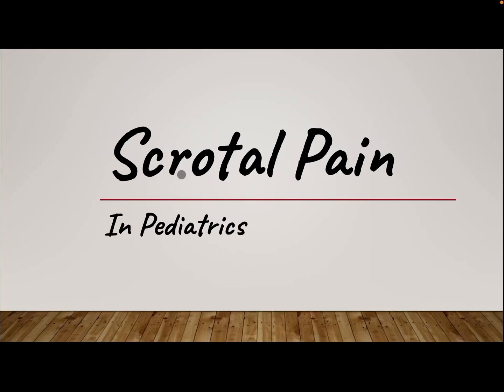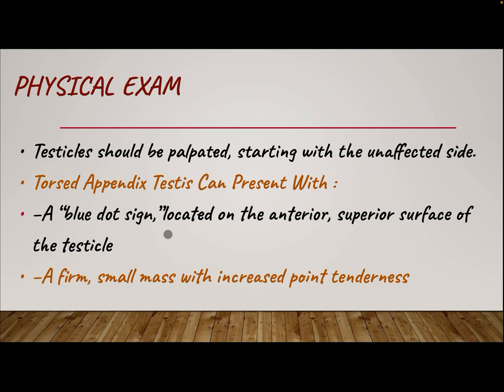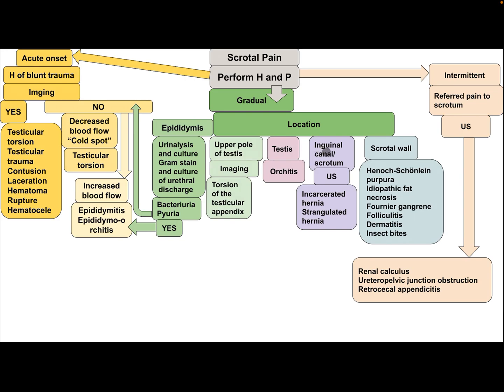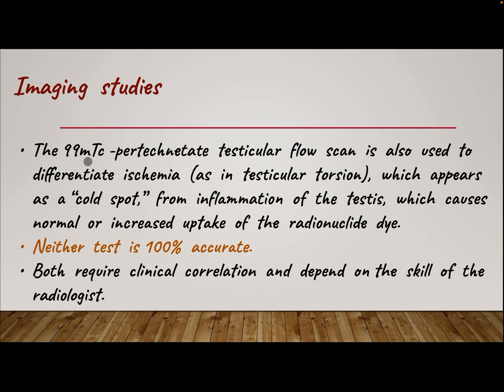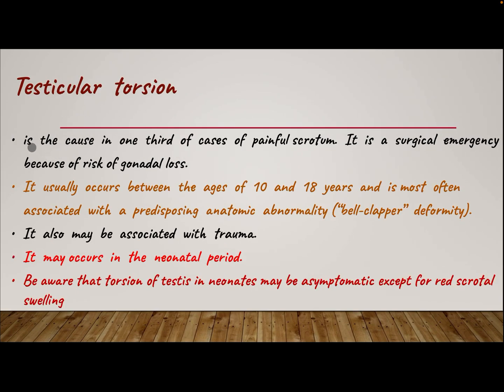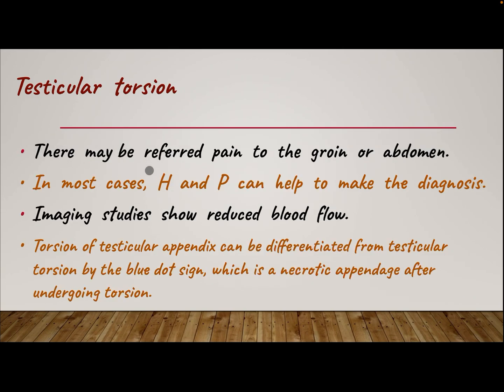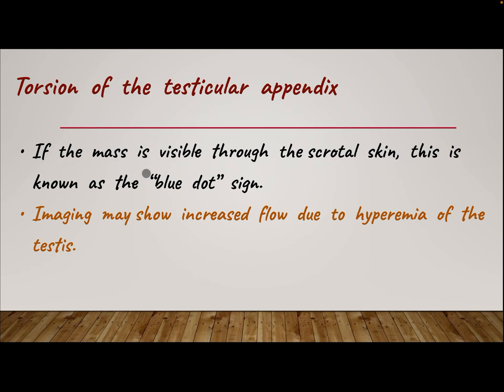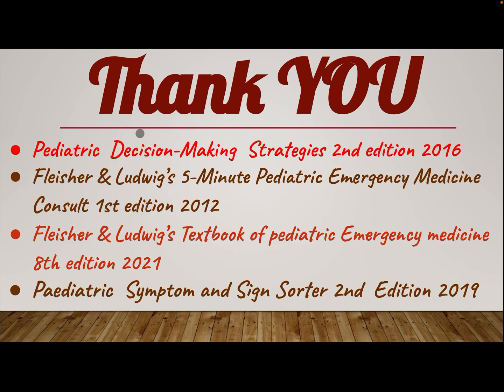Scrotal pain in pediatrics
How to approach to pediatric scrotal pain